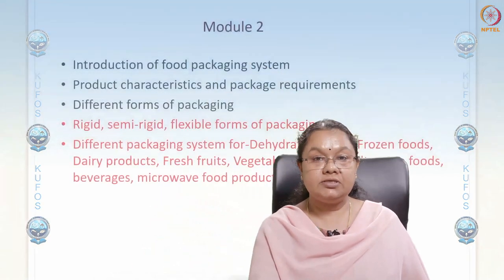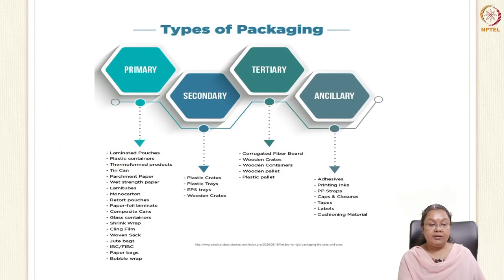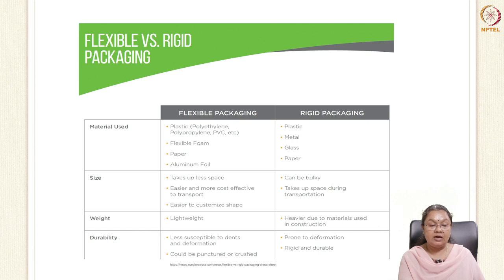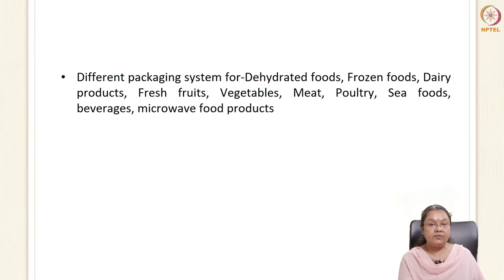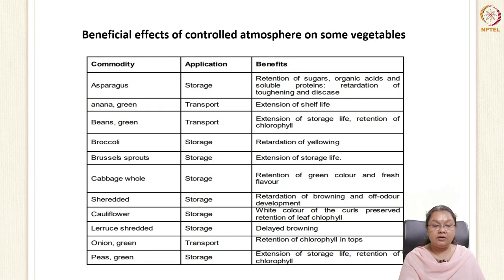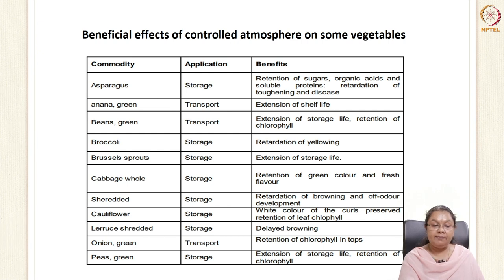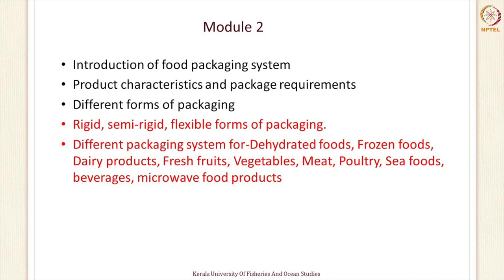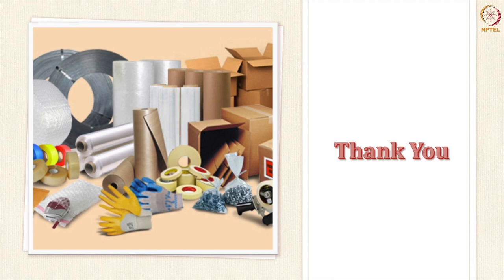Rigid, semi-rigid, flexible packaging forms P2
Packaging system for different food materials. Reasons to choose a packaging material. Current scenario of rigid, semi-rigid and flexible packaging materials.